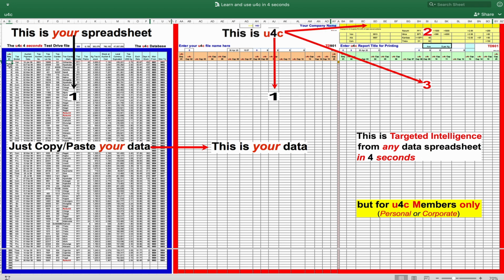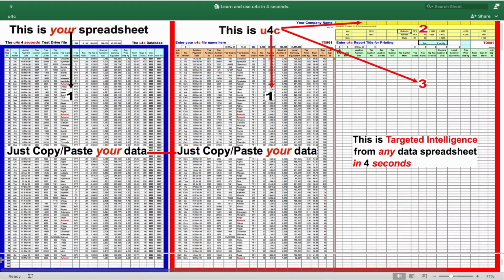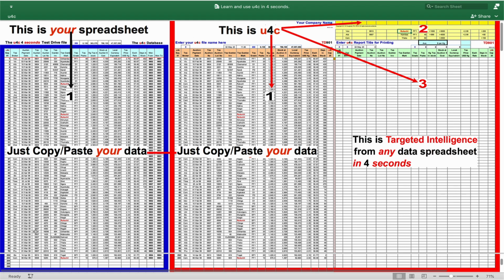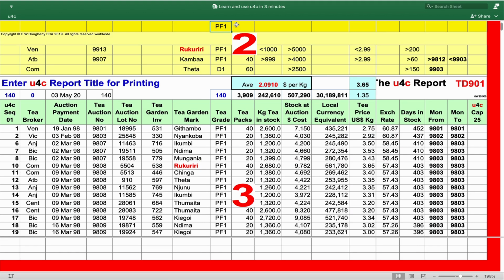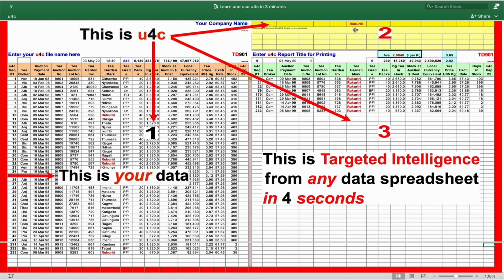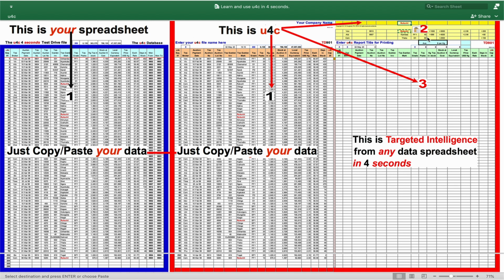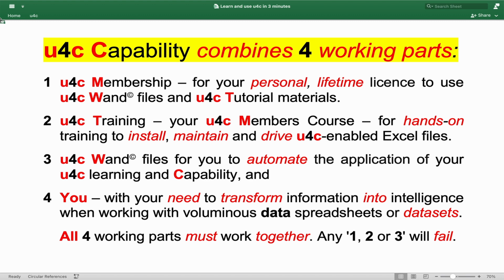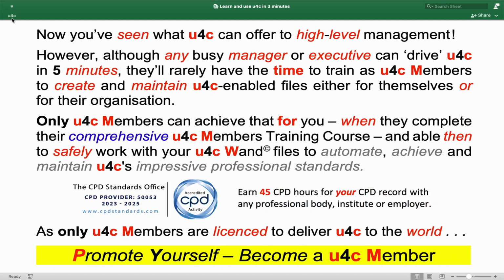08 Are You in Business and an Excel user or end-user?